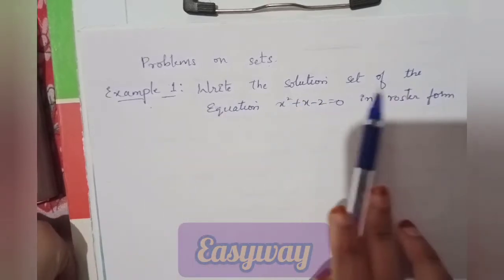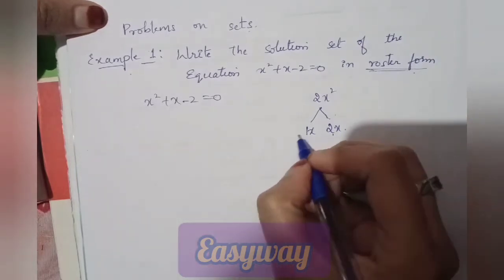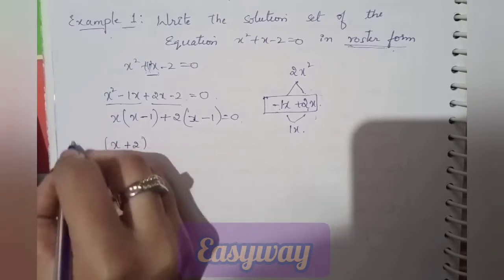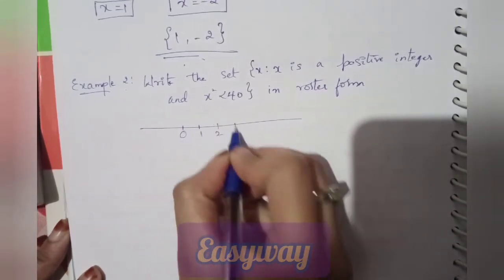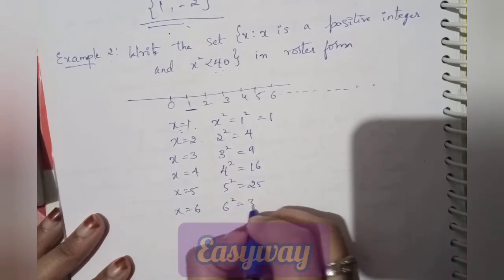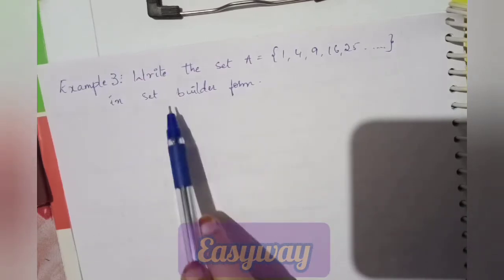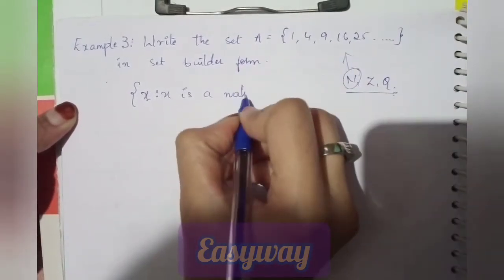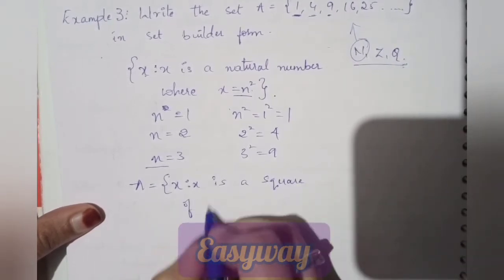1st puc chapter 1 sets (part-2)